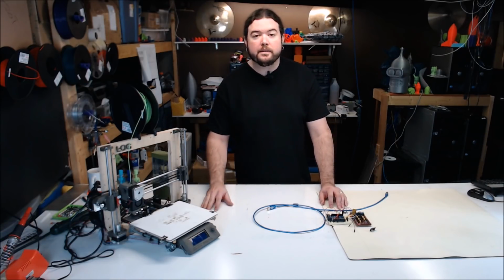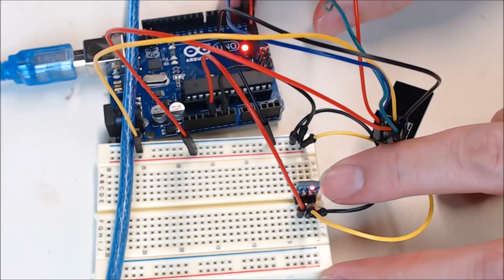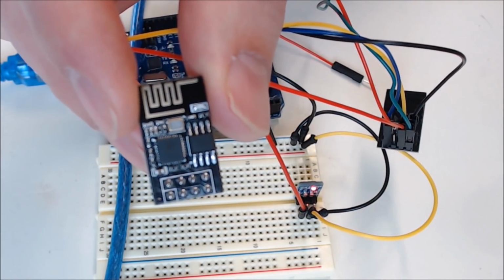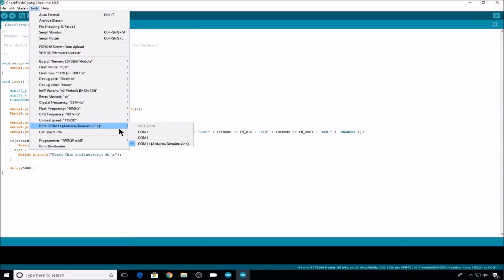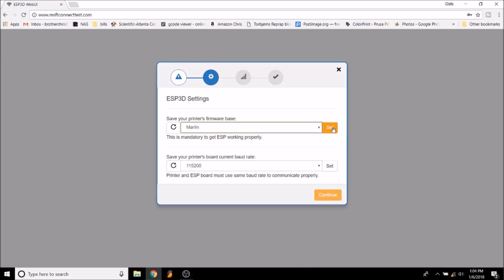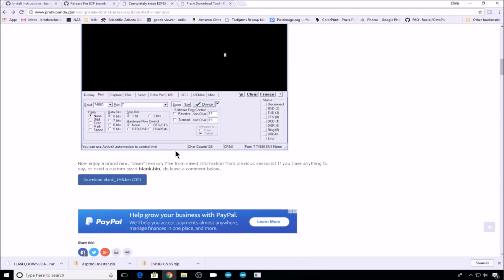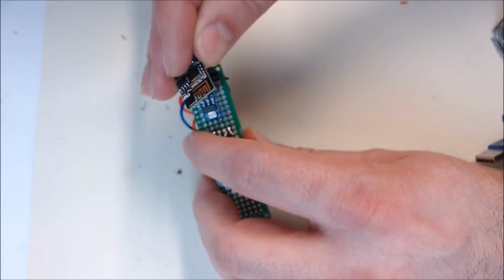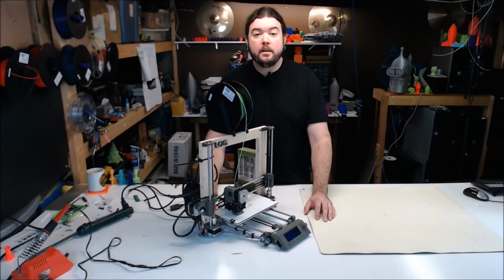Add WiFi To Your 3D Printer For $5!!! - ESP8266 - LUC ESP3D - Chris's Basement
I this one we add WiFi connectivity to a 3D printer using the popular RAMPS controller board and a ESP8266 module.

00:00 Intro
00:26 ESP & Voltage Regulator
01:23 Wiring
04:26 Arduino Software Config
06:26 ESP Github
12:08 Connecting to WIFI
13:35 Blank Sketch Upload
16:12 Building a Module
19:26 Conclusion

ESP8266 module I use:

AMS1117 voltage regulator:

Amazon (aff) [US DE GB CA IT ES FR JP]:

Find Me Over On Twitter!